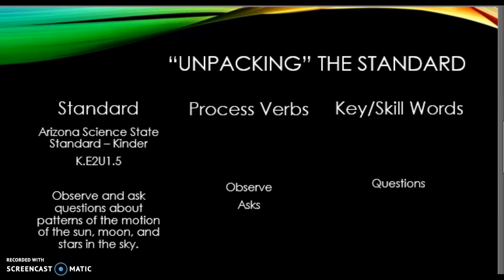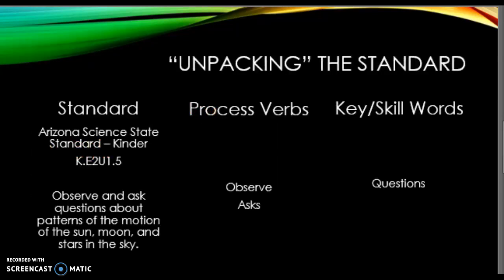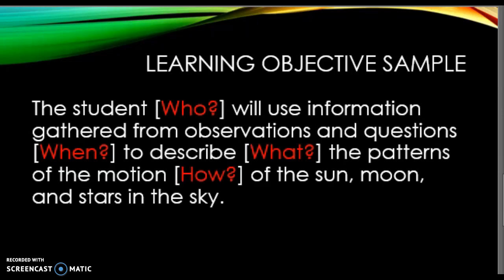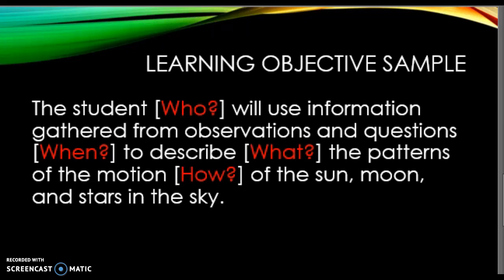Walk and Talk - Writing Good Learning Objectives